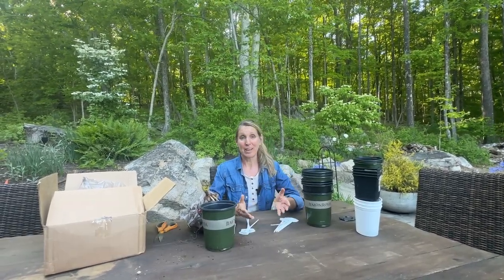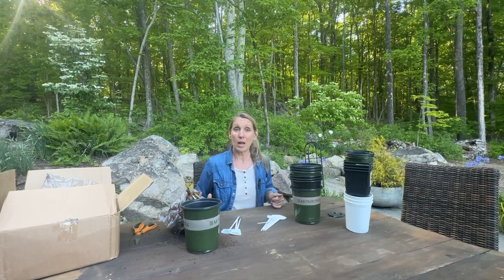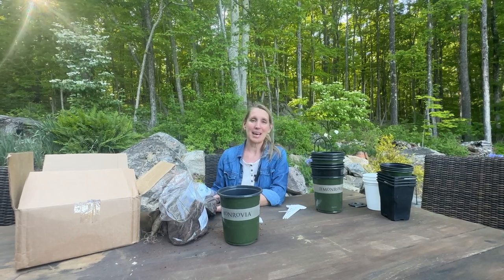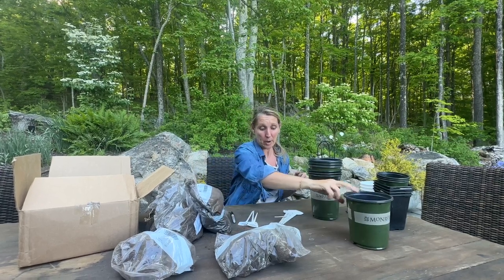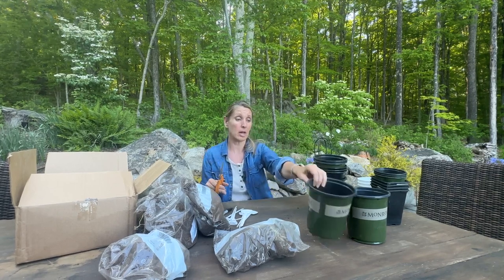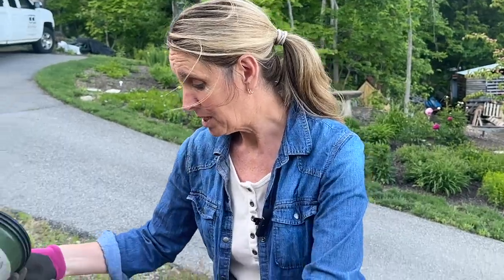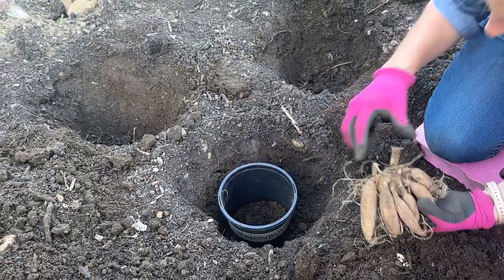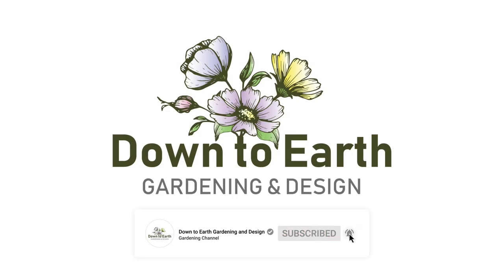Planting Gorgeous Dahlias with a Trick for Dealing with Voles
Dealing with voles is a common issue for gardeners, and this video will help you learn how to prevent voles from damaging your dahlia tubers. By using this trick, you'll be able to plant your dahlias in peace knowing that vole damage won't be a problem!

🌿 Dimple Kneeling Pad, High Density Thick Foam Comfort Kneeling Mats for Gardening, Yoga Exercise, Garden Cushions, Knee Pads
🌿 KINGLAKE GARDEN 50 Pcs White Large Tall Plant Labels,11.1 inch Outdoor Garden
Plant Labels Waterproof Durable Nursery Garden Tags,Plant Markers for Vegetable Plants, Fruits, Flowers
🌿 Berry&Bird Shovel for Digging, Round Point Digging Garden Shovel with Wood D-Handle, 40.98" Stainless Steel Gardening Didding Spade, Heavy Duty Spade Shovel Beach Shovel Snow Shovel for Women & Men
🌿 TubTrug SP14PK Small Pink Flex Tub, 14 Liter